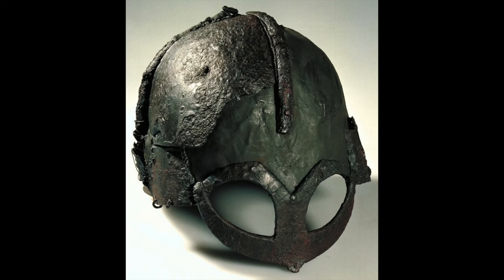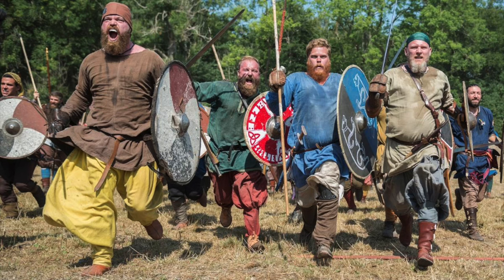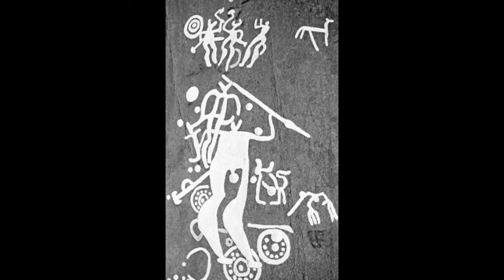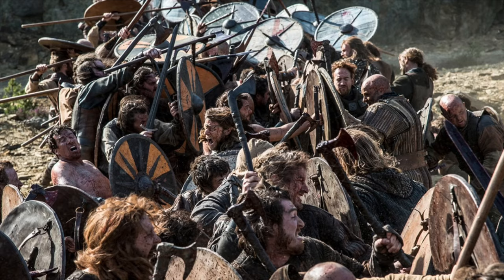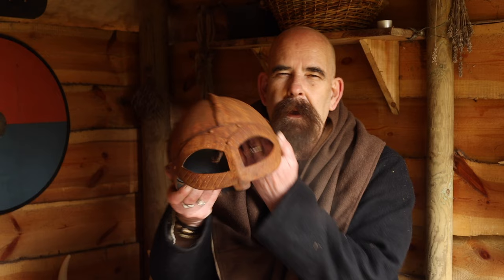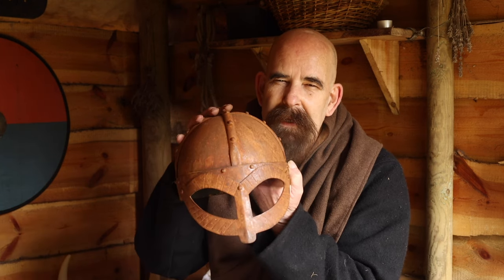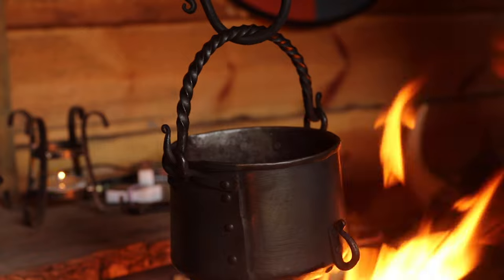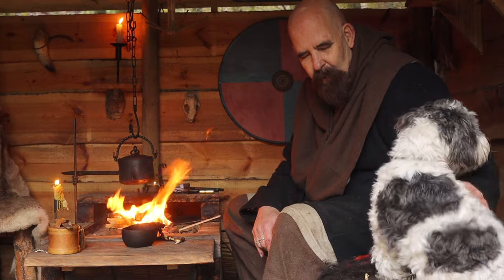H) Helmets To have...or not ..to have ?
In my series: Viking from A-Å ...this time about Helmets from the Viking age.
Did they have horns on their helmets?. well this video explains, why we can't say that with certainty. Hope you'll find it interesting and I hope you'll join me and Cornelius again in Cimbrer Camp for a nice cup of coffee.